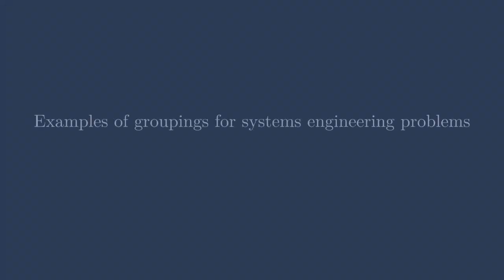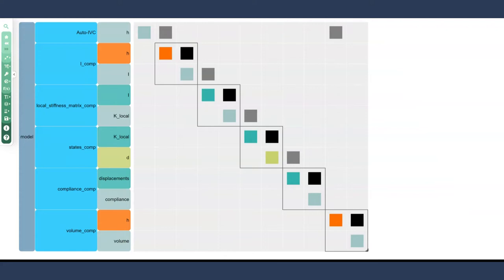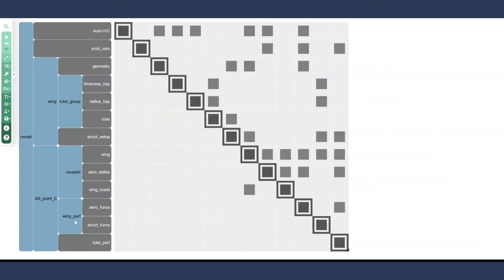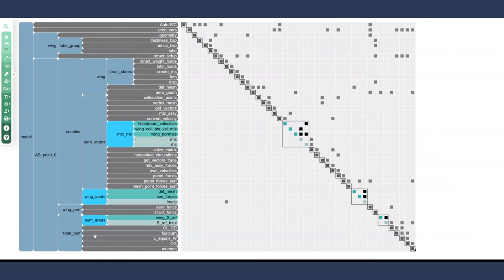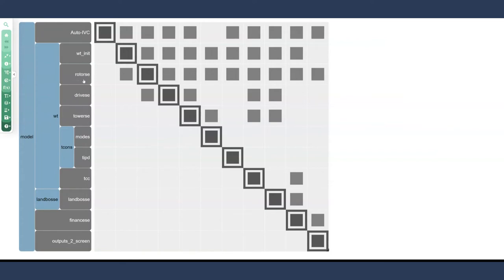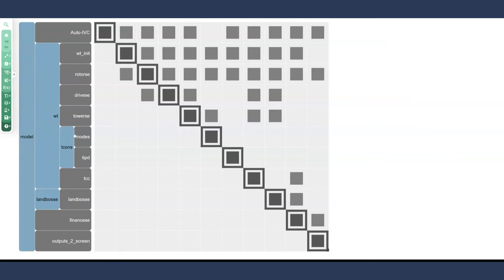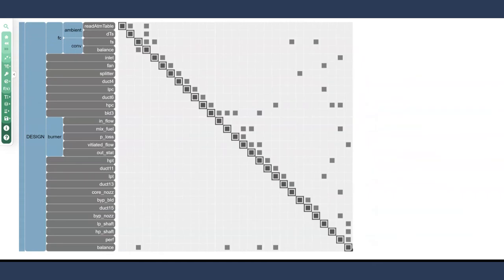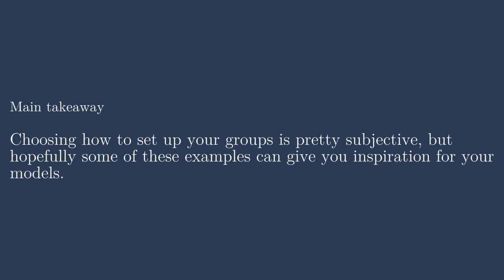Examples of groupings for systems engineering problems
Here we show some real-world examples of groupings for systems engineering problems from a few different applications. Choosing how to set up your groups is pretty subjective, but hopefully some of these examples can give you inspiration for your models.

This is pretty subjective lesson and is just focused on introducing a few different examples.